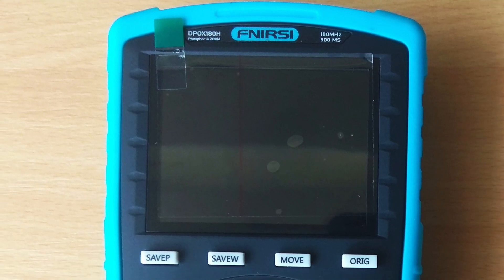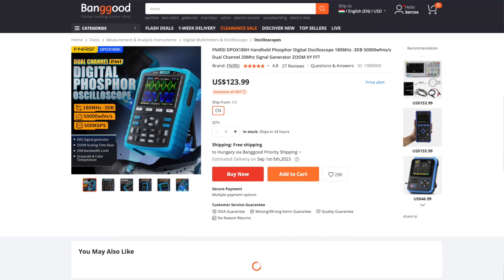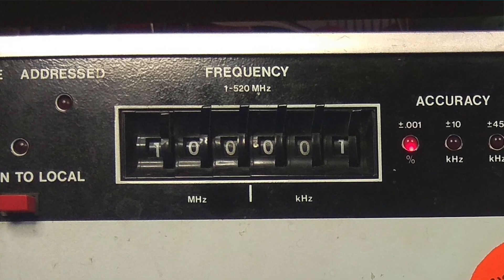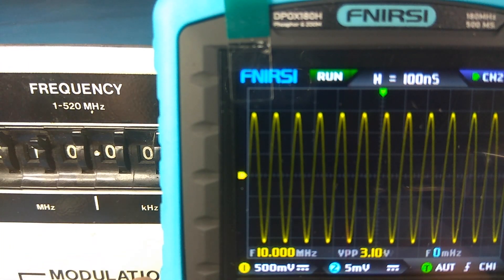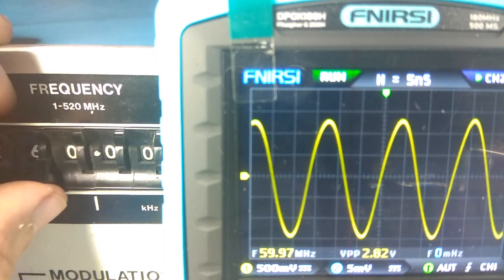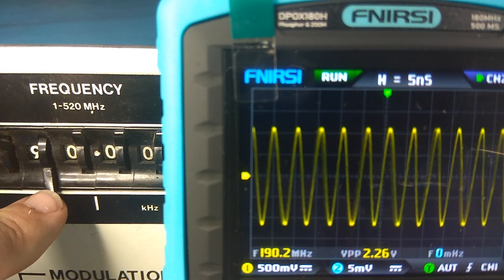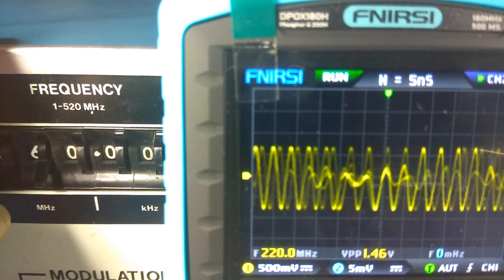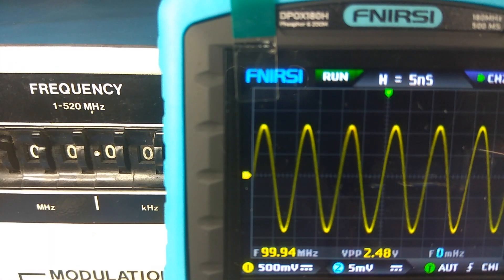FNIRSI DPOX180H Oscilloscope Review: Does It Truly Deliver 180 MHz?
In this video, I put the FNIRSI DPOX180H digital oscilloscope to the test. Many similar size small digital oscilloscopes promise high bandwidths but fail to deliver – will this one be any different?
Watch to find out if it truly meets the 180 MHz claim!